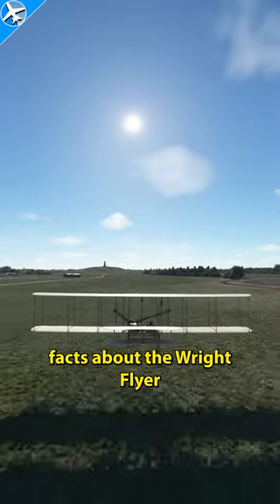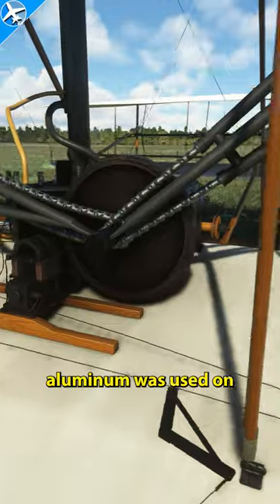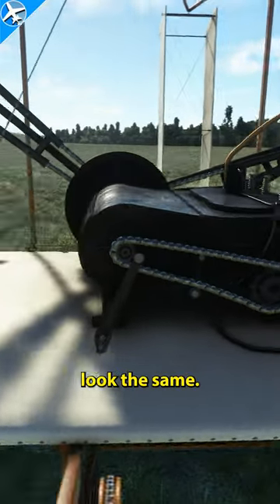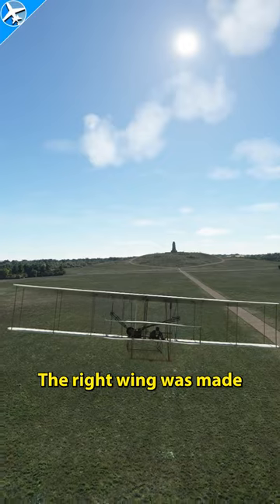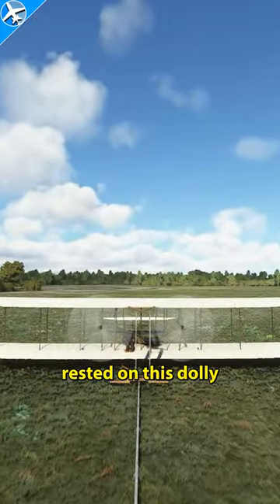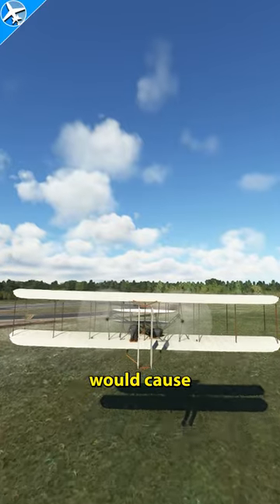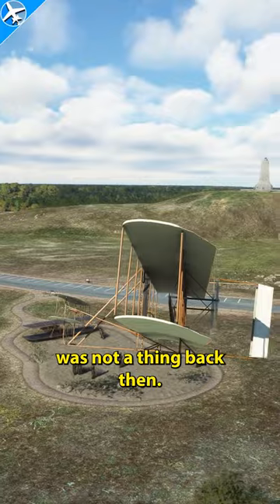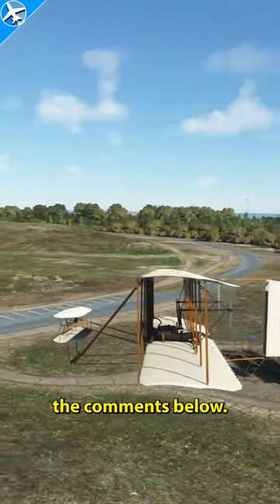GENIUS WRIGHT FLYER Designs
Three little-known facts about the Wright Flyer that proves the Wright Brothers level of genius.